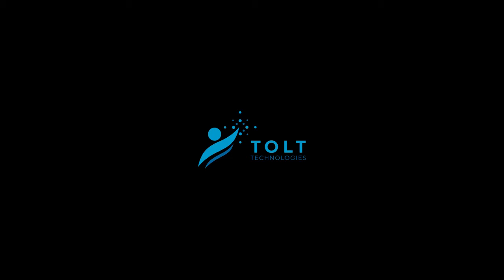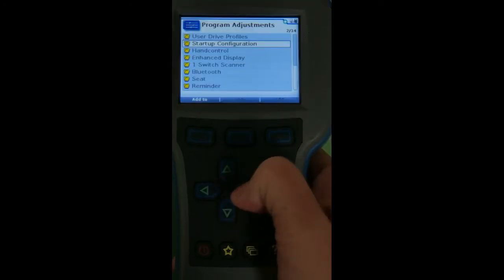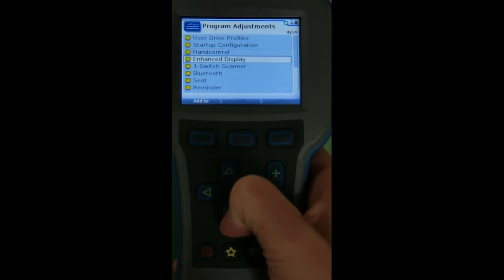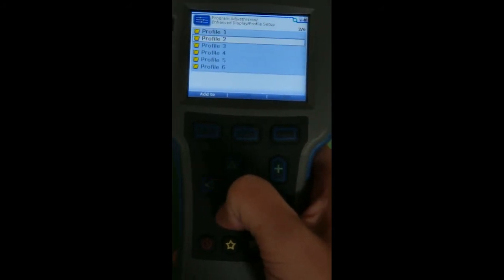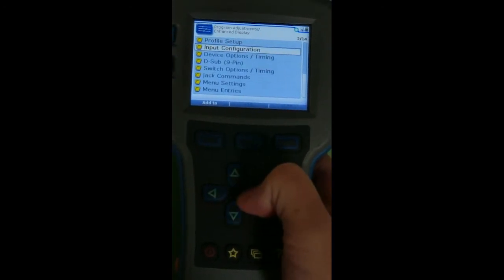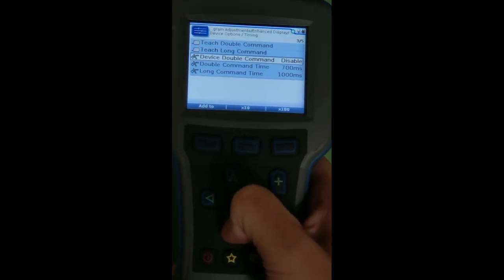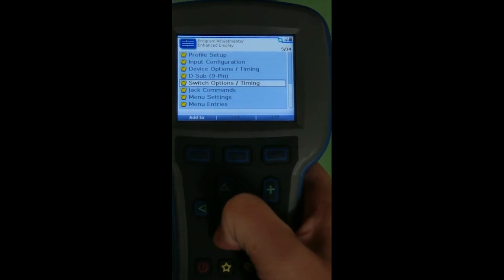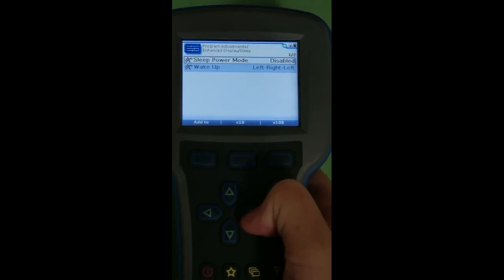Quantum+Enhanced+Display+Configuration+720p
Video guide of how to configure a Quantum Q3 with an enhanced display.